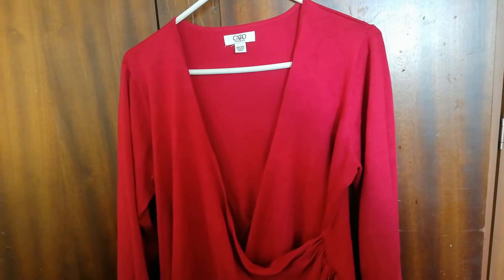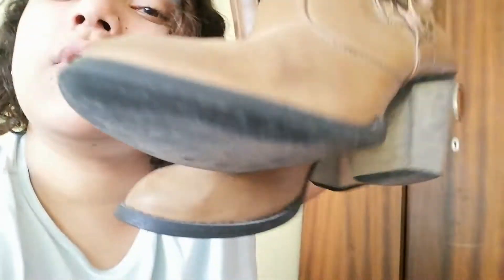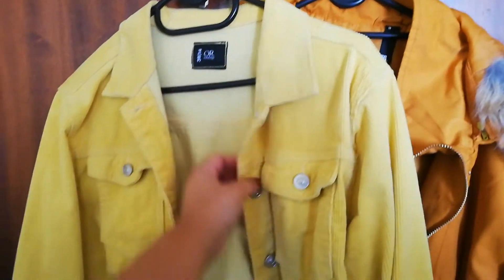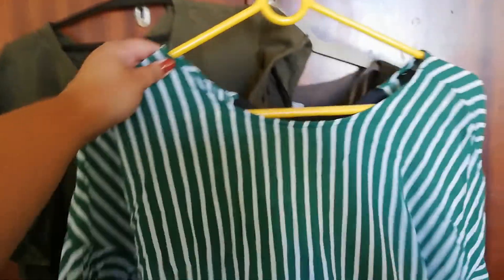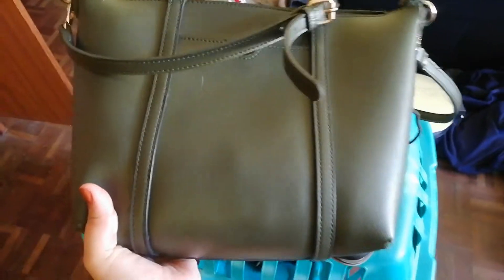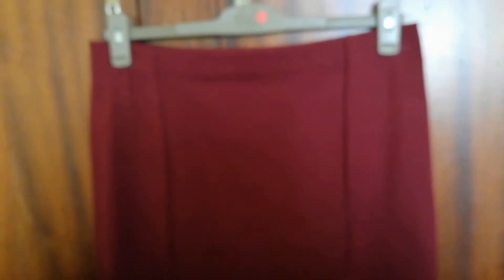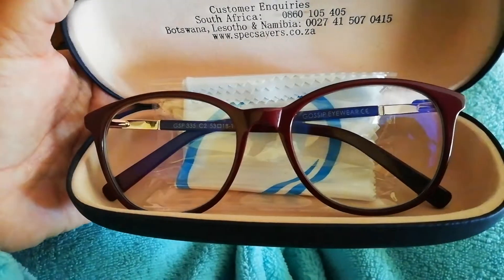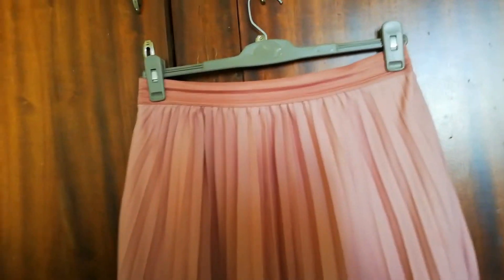Monochrome Outfits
I copied As/Is video on Monochrome Week, where I wear a different colour of the rainbow every day.

This video was so much fun, if you enjoyed it be sure to watch As/Is